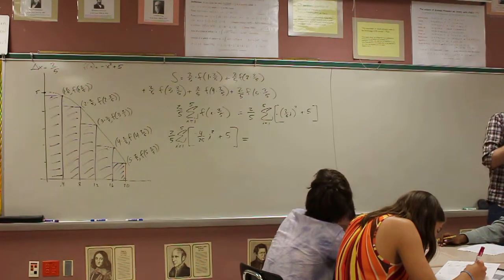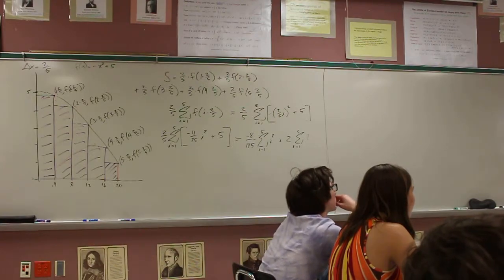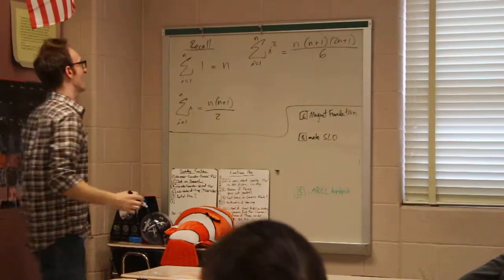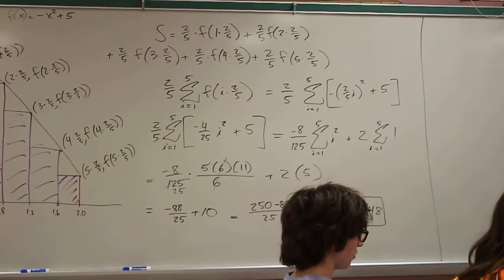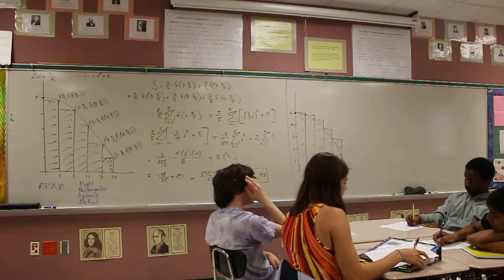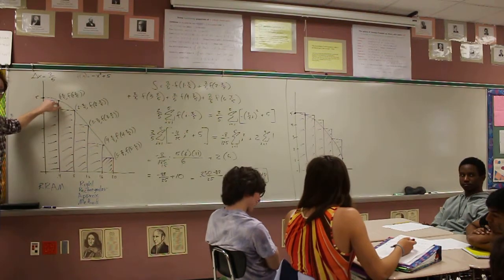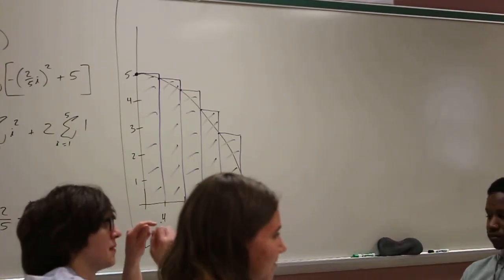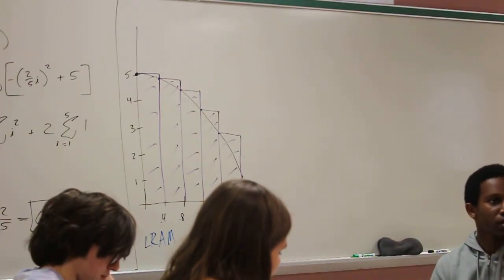Analysis 1A - Rose - Lecture #27 - Area Under a Curve - Part 2 of 9